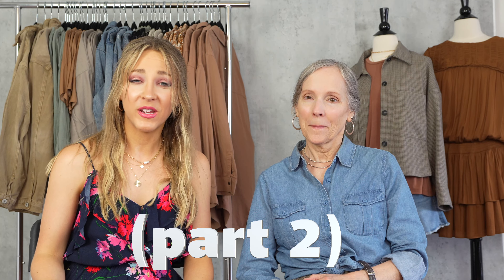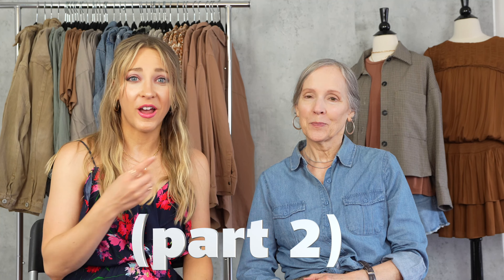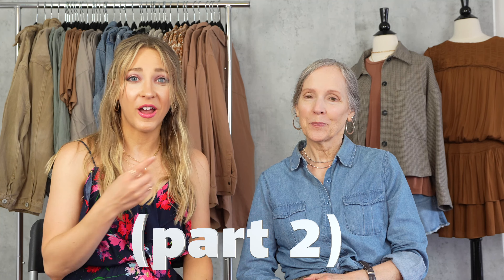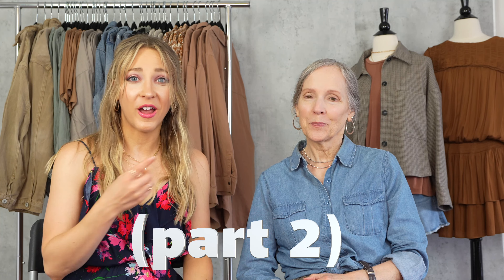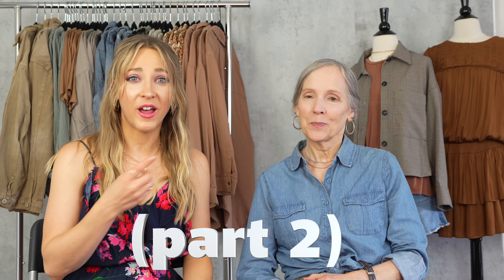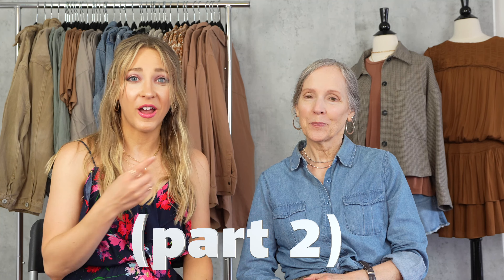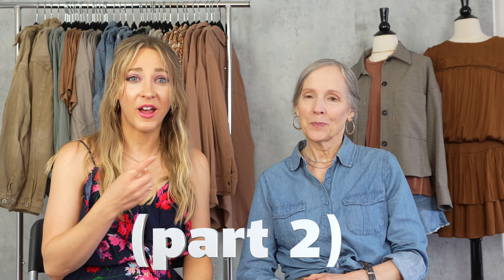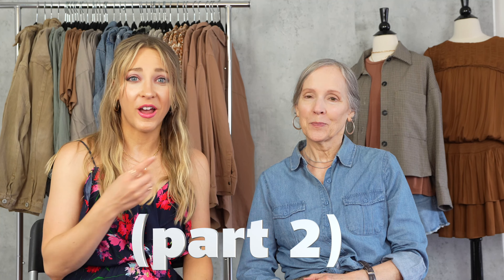Pre-fall buying haul for Compass Rose Boutique: PART 2!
Part 2 of our pre-fall buying haul!

Come along for a virtual buying trip! Jane and I are doing some online wholesale purchasing for the boutique. Join us as we take a look at & review some pre-fall styles.